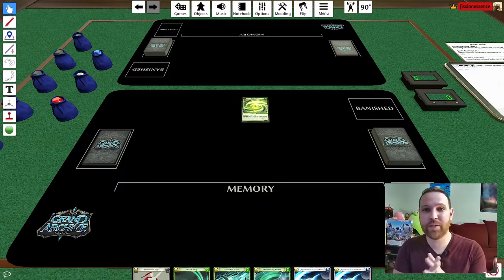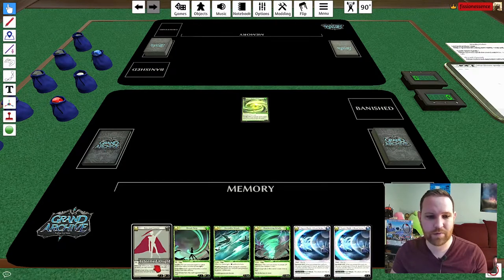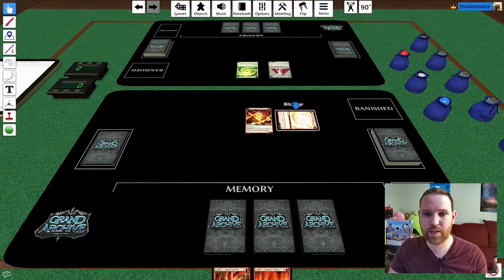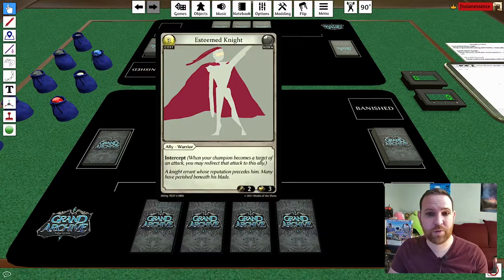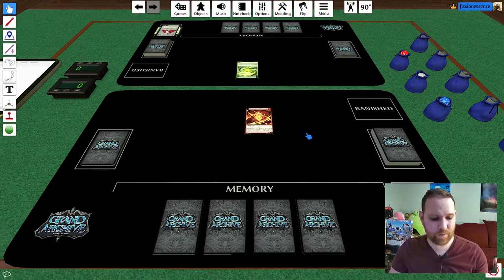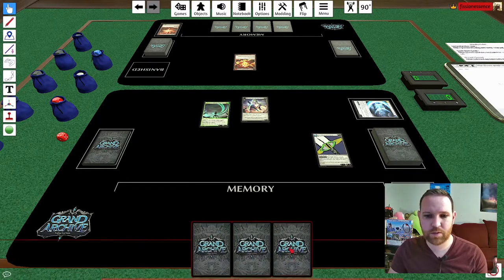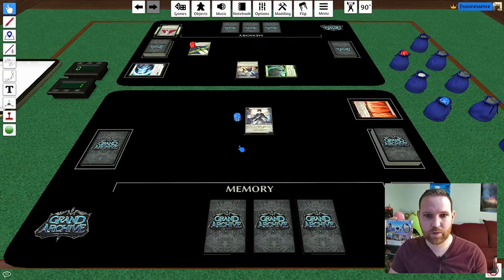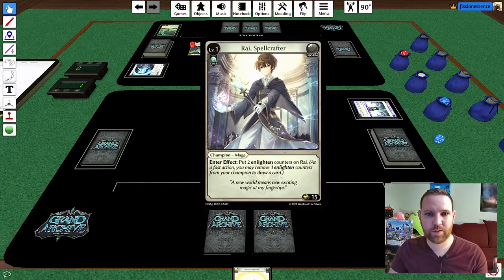Grand Archive TCG Starter Decks Playthrough v1.1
I play another game of the new Grand Archive TCG with their version 1.1 demo decks on Tabletop Simulator. Some of the cards have been updated.